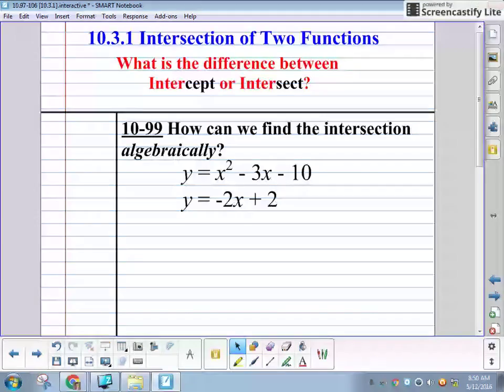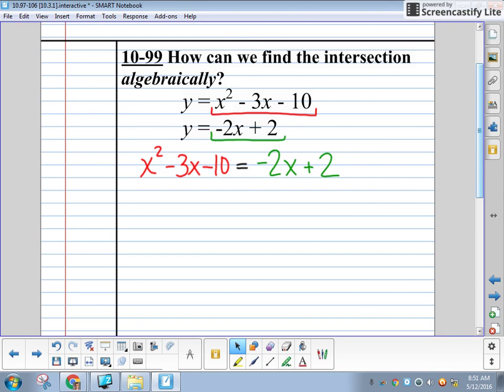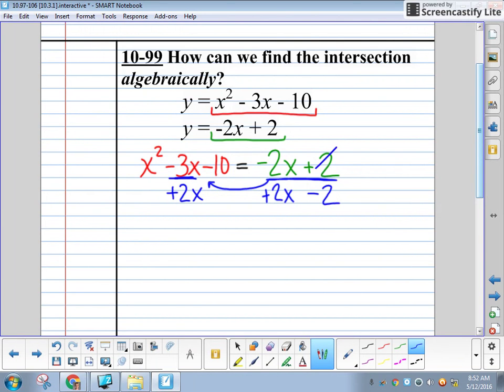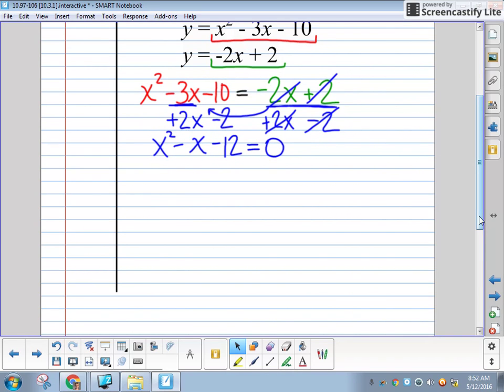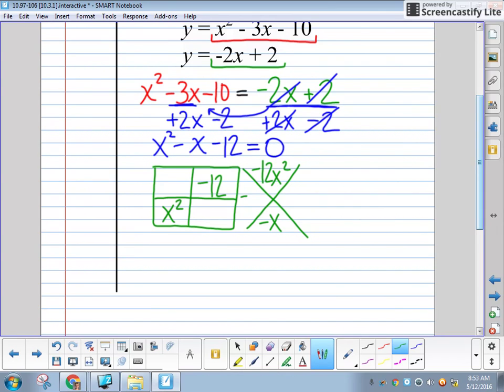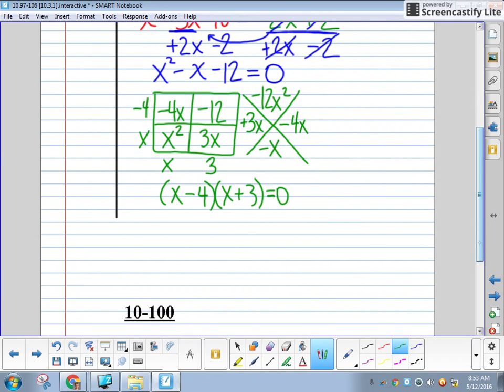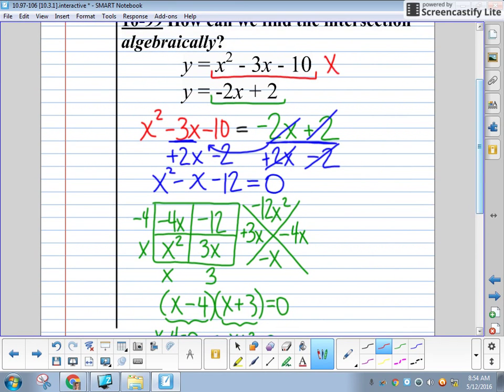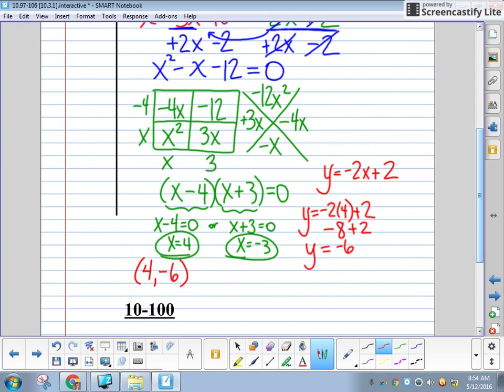Algebra 10.3.1 10-99 finding intersections algebraically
Chapter 10
Lesson 10.3.1